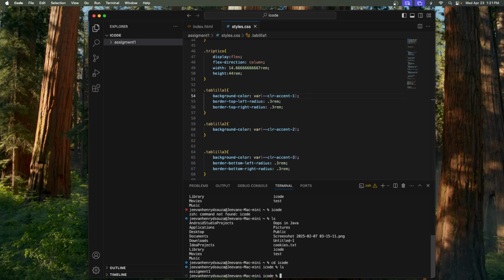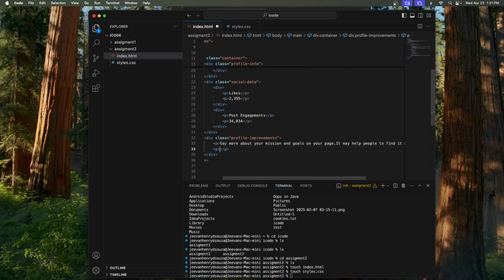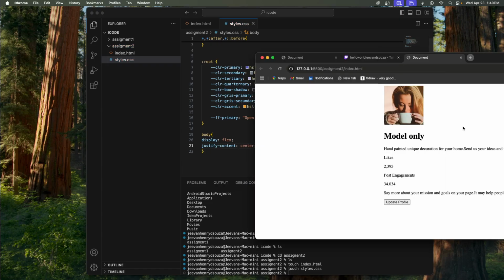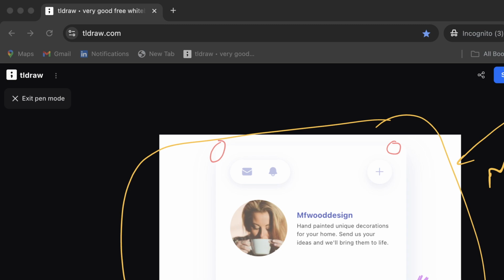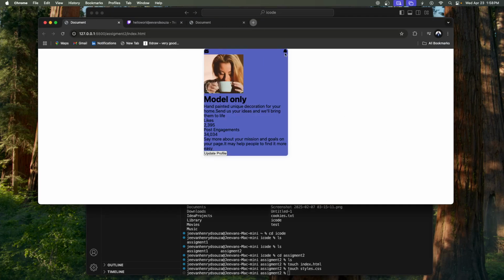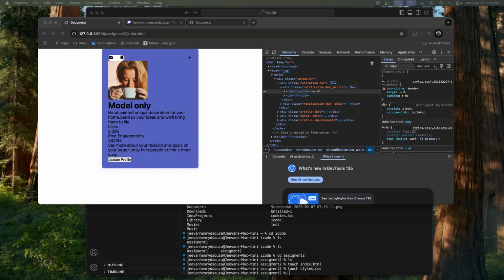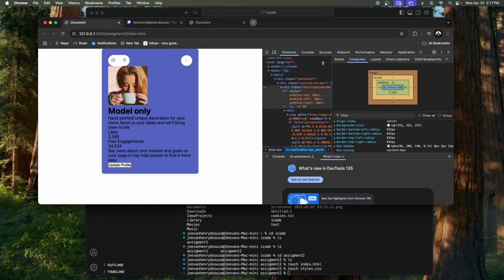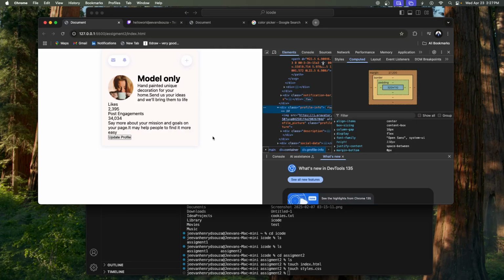Code Challenge Solved! 🚀 | Step-by-Step Coding Interview Solution Day 2 - 1